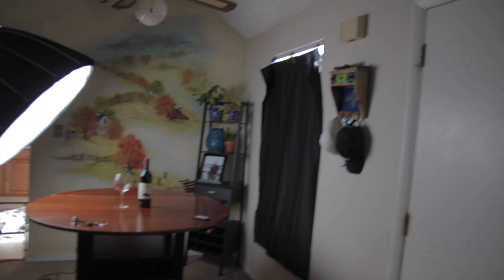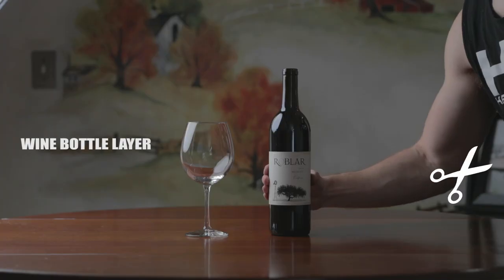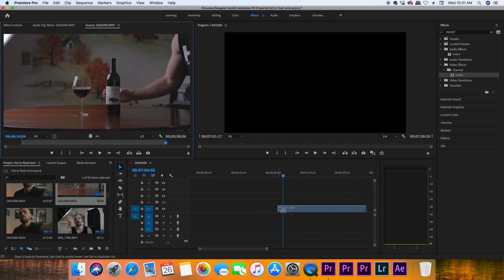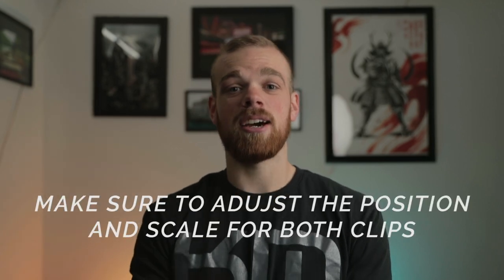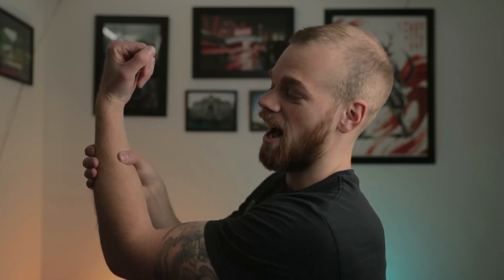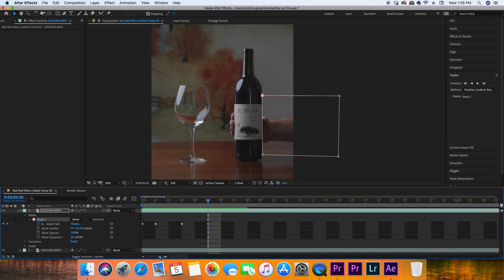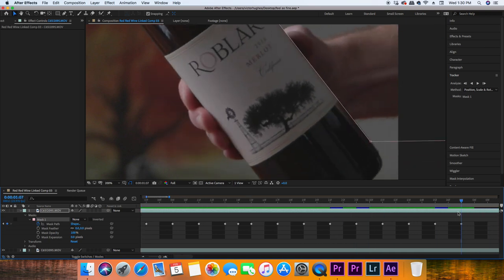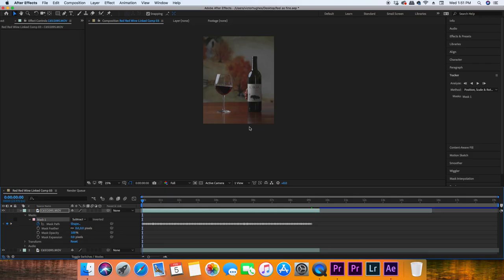Levitate Objects in Your Videos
In this video, I demonstrate through behind the scenes videos, how I made a wine bottle pour itself into a glass in one of my videos. This technique involves the use of clean plates and masking in after effects.

Keywords (ignore) levitate objects in your videos float an object after effects floating wine bottle bigvicmedia corridor digital max novak edit tutorials victor hughes masking clean plate animate animation vfx artist content creator music video effects cinemacom net.